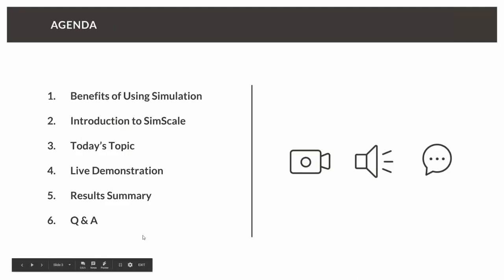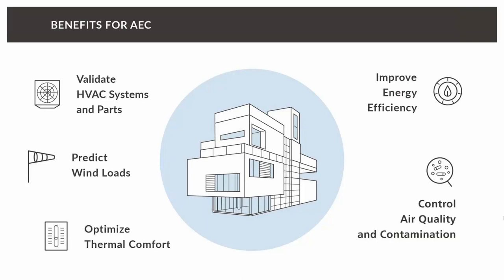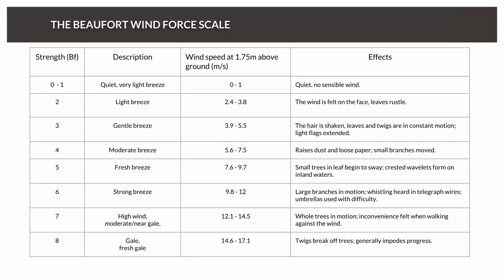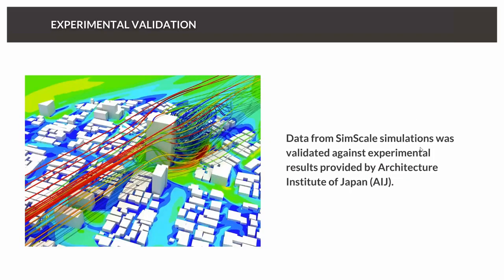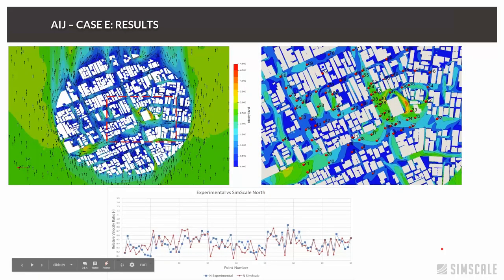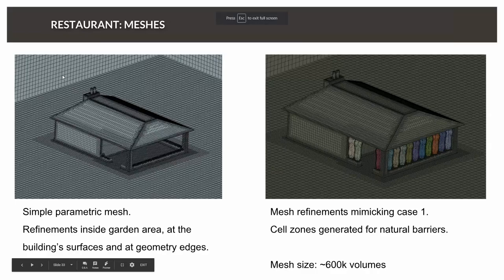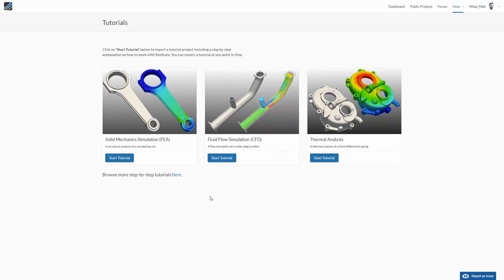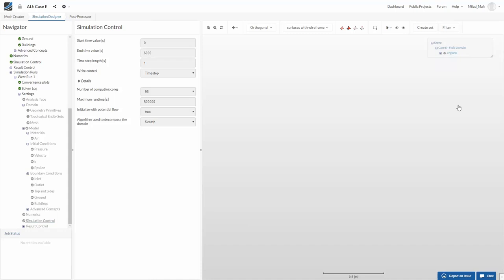How to Evaluate Pedestrian Wind Comfort with CFD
Wind comfort and the safety of pedestrians are important environmental factors to consider when designing new urban areas or buildings. Hence, architects and city planners need guidelines and simpliﬁed design tools to take account of the wind in their projects.

Cloud-based CFD simulation software is a new approach to computational fluid dynamics analyses that enables architects, urbanists, and engineers to study the inﬂuence of building shapes on the wind distribution.